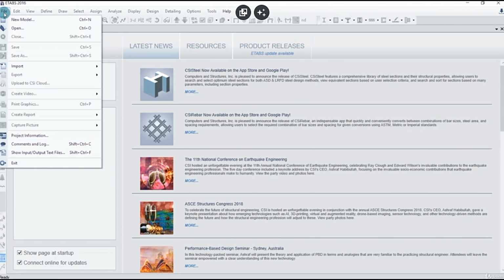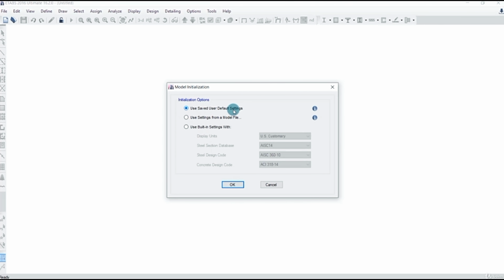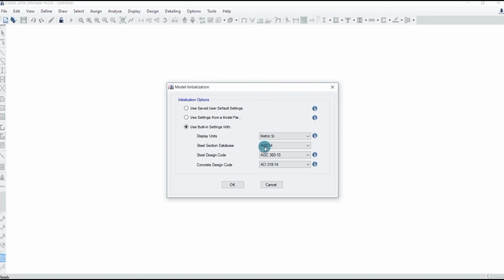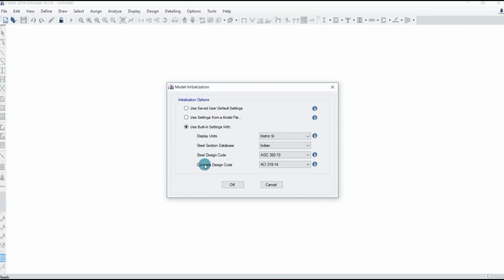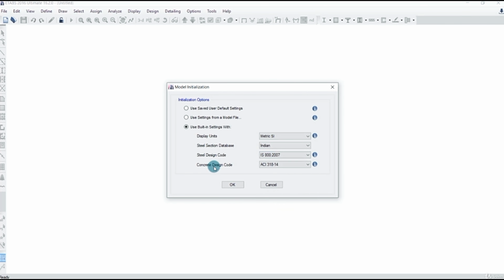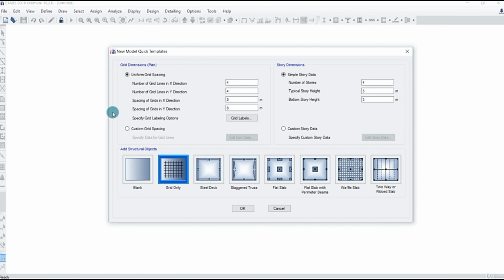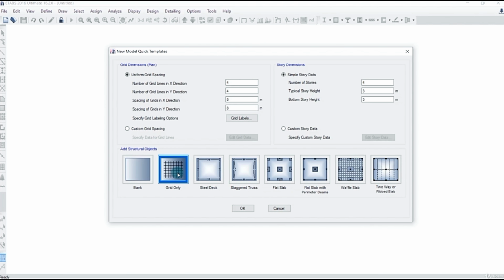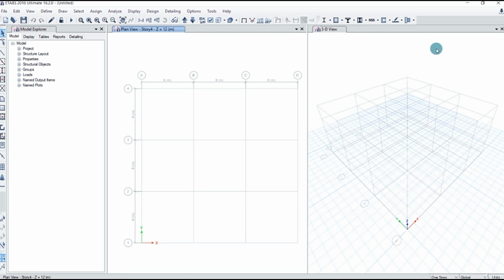ETABS Course for Beginners | Part 1: Opening a New Model Step by Step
Welcome to Skyline Structural Designer

In this first video of our ETABS Course for Beginners, you will learn how to open a new model in ETABS step by step. This lesson is designed for civil engineering students, structural engineering beginners, and professionals who want to learn ETABS from basic to advanced level.

In this video, we cover:
How to start ETABS
How to create a new model
Understanding the new model window
Basic model setup introduction
Important settings before starting structural modeling

This is Part 1 of the complete ETABS course. Watch the full series to learn structural modeling, grid systems, beams, columns, slabs, loads, analysis, design, and result interpretation in ETABS.